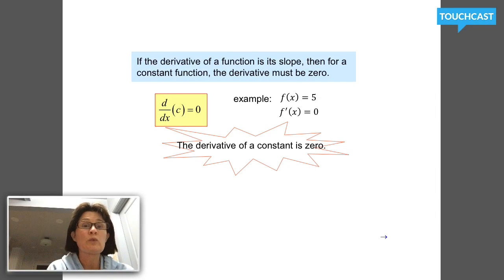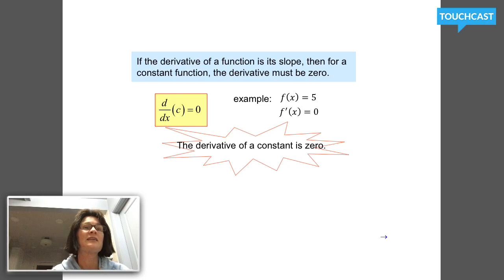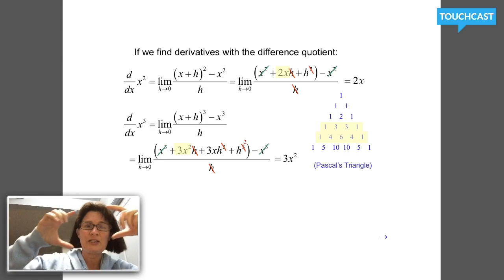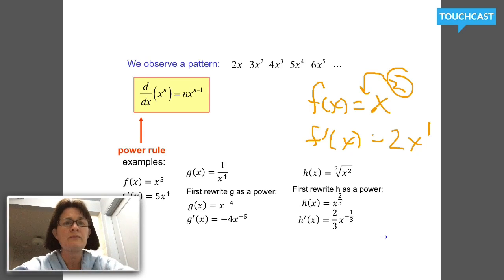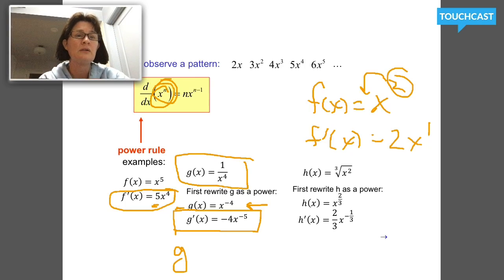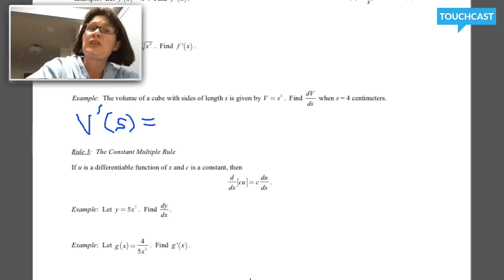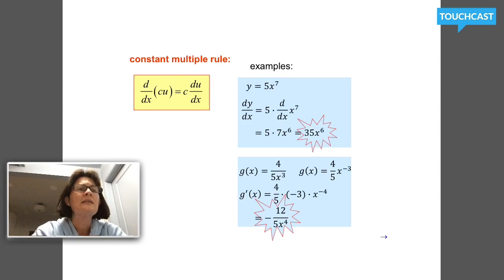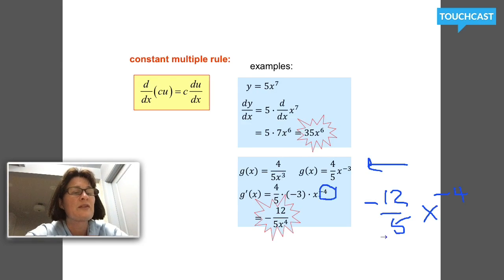3.3 Derivatives (part 1)